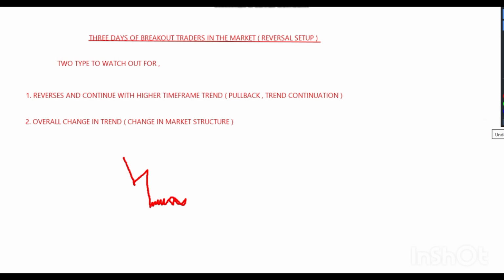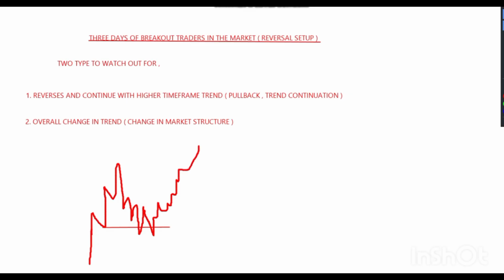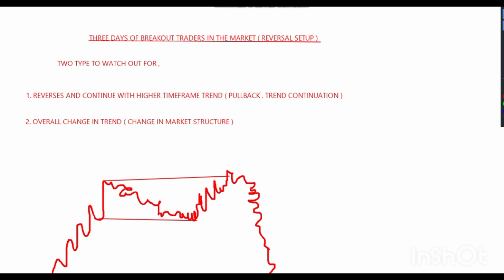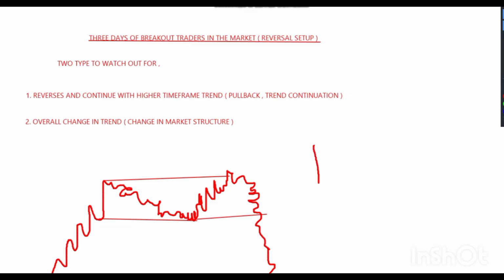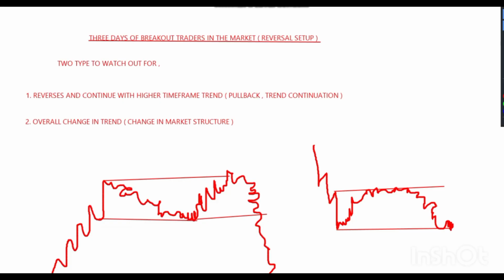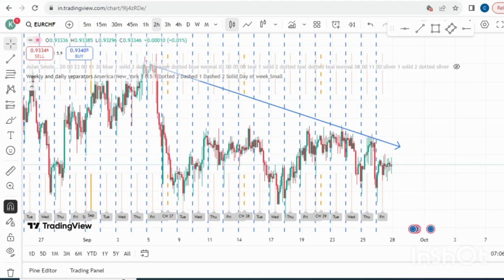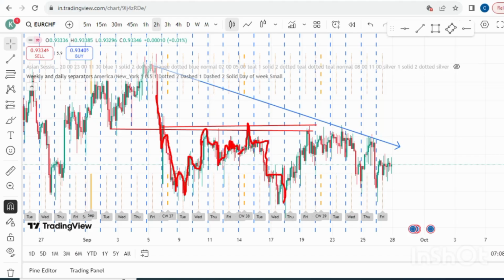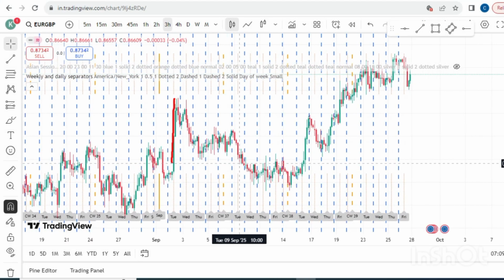THREE DAYS OF BREAKOUT TRADERS / Reversal trading strategy / Stacey burke trading